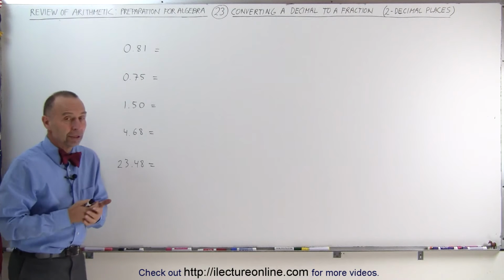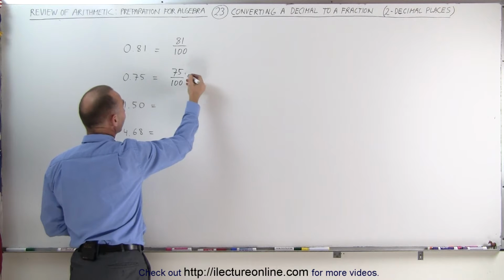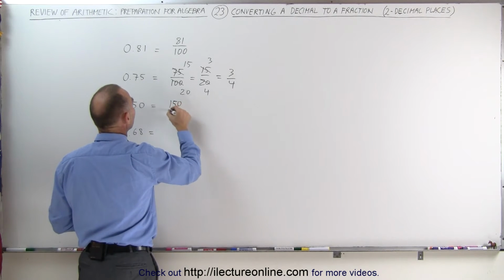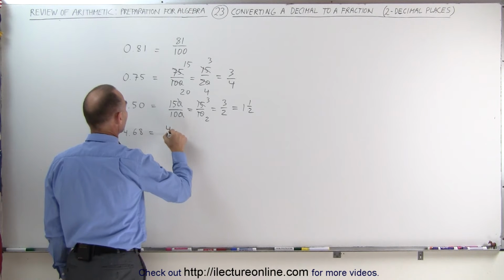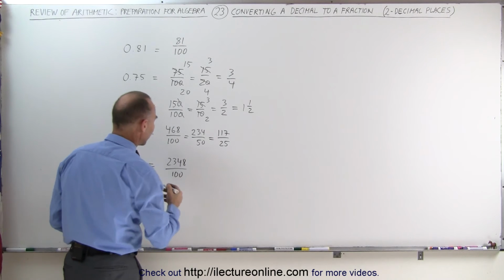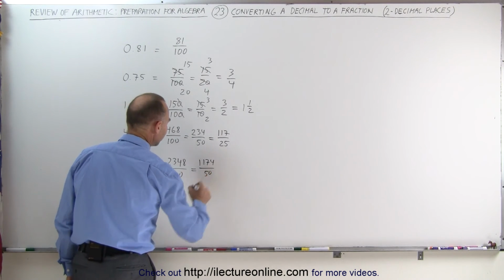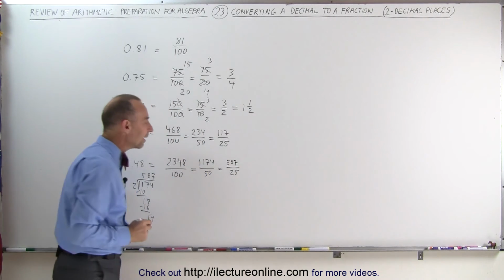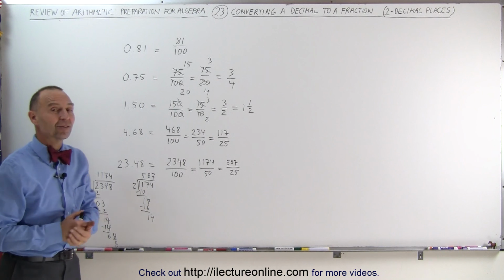Math: What Every 5th Grader Should Know: Algebra Prep (23 of 58) Ch 0: Converting Decimals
In this video I will convert a 2-decimal place numbers into their equivalent fractions.